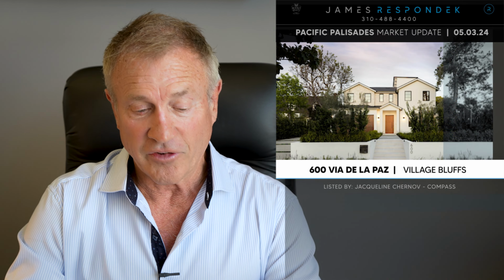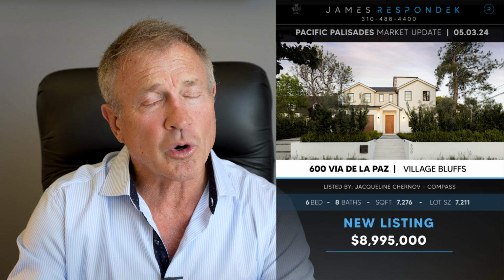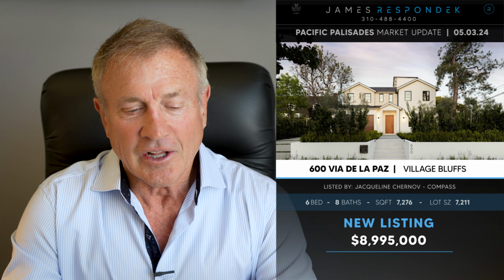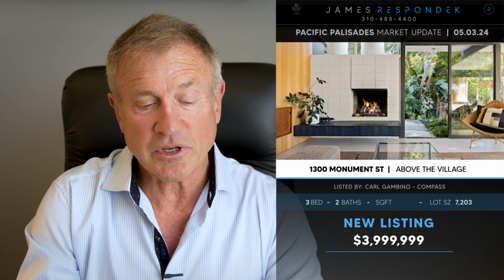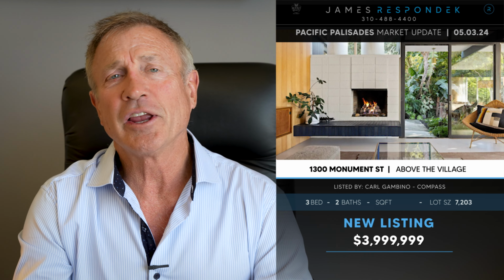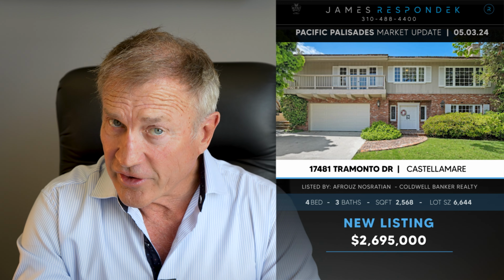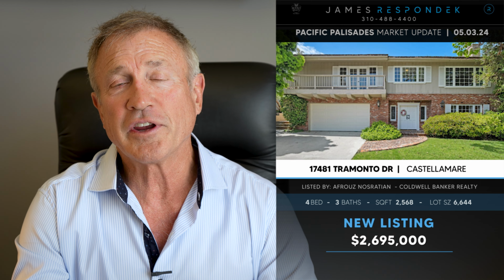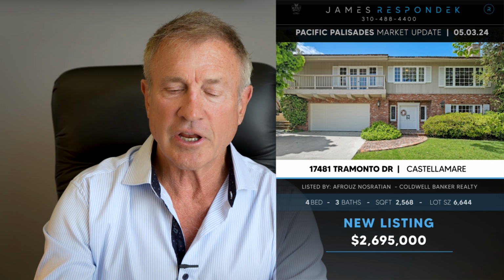Latest real estate trends in Pacific Palisades & Malibu Houses for Sale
Explore the latest real estate trends in Pacific Palisades with James Respondek! This week, there are 69 active listings, down 10% from last week, making it an excellent time to sell. Recently sold properties include 654 Swarthmore Avenue in the Village Bluffs, 24743 Vantage Point Terrace in Malibu Country Estates for $4.1 million, and 926 Ury Street in the Alphabet Streets for just under $5 million. Noteworthy sales include an off-market property at 1315 B and Vanita for $3.45 million and a mid-project flip at 3736 Seahorn Drive in Sunset Mesa for $2.2 million.

Via de la Paz in the Village Bluffs offers luxurious amenities, while Malibu Vista Drive in Sunset Mesa is listed at $4.85 million with a spacious backyard. Other notable listings include 18345 Wake Crest Drive in Sunset Mesa, 1300 Monument Street, a beautifully restored 1955 post-and-beam home, and 17481 Tramonto Drive in Castellammare, a fixer-upper listed at $2.7 million. Lastly, 715 Hampton Place in the Village Bluffs, listed at $2.2 million, offers cozy living.

With the spring market in full swing and low inventory, it's a prime time to sell. Contact James Respondek for expert assistance in the Pacific Palisades market.

05/03/2024 Pacific Palisades Real Estate Market Update with James Respondek. See the best just listed and sold homes on the market this week in Pacific Palisades. I've sold hundreds of homes to generations of clients.

PACIFIC PALISADES MARKET ACTIVITY 05/03/2024:

JUST SOLD - 926 Embury St  - Pacific Palisades - Alphabet Streets - $4,987,545
JUST SOLD - 24743 Vantage Point Ter  - Malibu - Malibu Country Estates - $3,997,500
JUST SOLD - 654 Swarthmore Ave  - Pacific Palisades - Alphabet Streets - $2,763,500
JUST SOLD - 3736 Seahorn Dr  - Malibu - Sunset Mesa - $2,500,000
SOLD OFF MARKET - 1315 Bienveneda Ave - Pacific Palisades - Marquez Knolls - $3,456,500

NEW LISTING - 600 Via De La Paz  - Pacific Palisades - Village Bluffs - $8,995,000
NEW LISTING - 3925 Malibu Vista Dr  - Malibu - Sunset Mesa - $4,849,000
NEW LISTING - 18345 Wakecrest Dr  - Malibu - Sunset Mesa - $4,190,000
NEW LISTING - 1300 Monument St  - Pacific Palisades - Above the Village - $3,999,999
NEW LISTING - 17481 Tramonto Dr  - Pacific Palisades - Castellamare - $2,695,000
NEW LISTING - 713 Hampden PL  - Pacific Palisades - Village Bluffs - $2,500,000

James Respondek
Rodeo Realty
dre#00713972